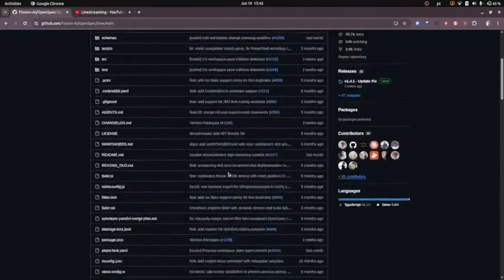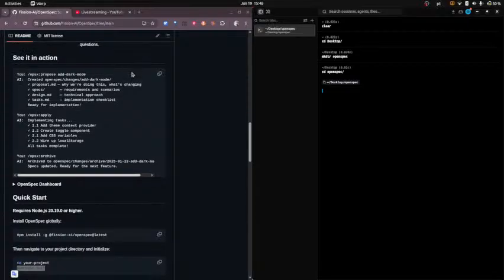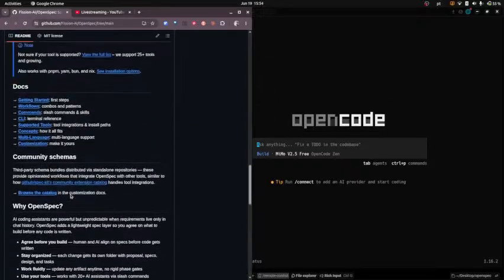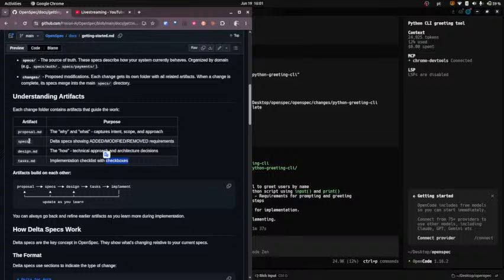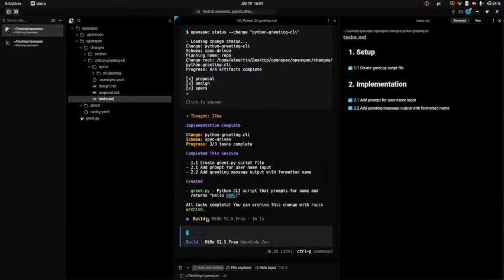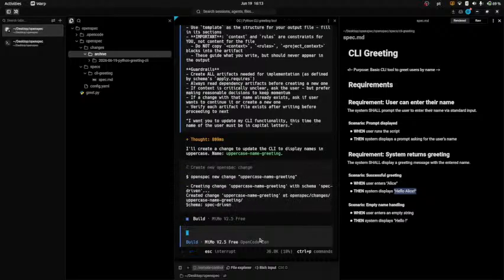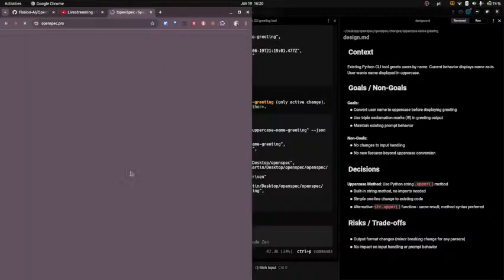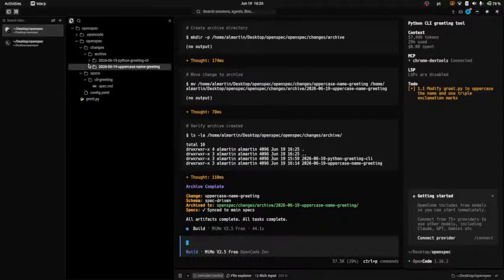OpenSpec basic example with OpenCode